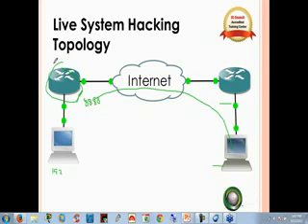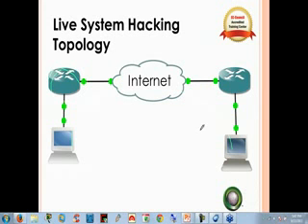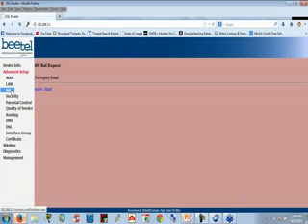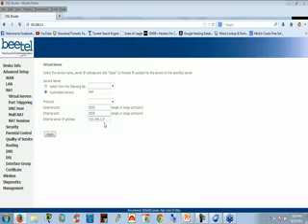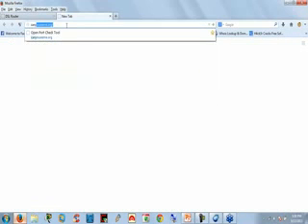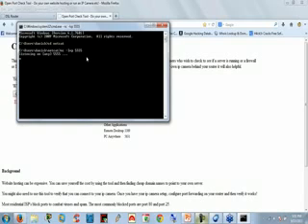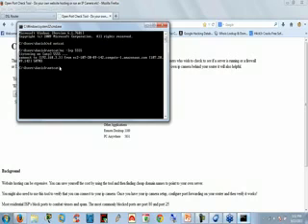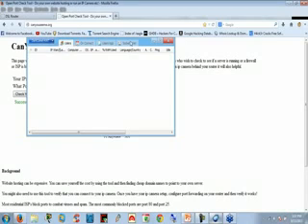CEHV8 - Certified Ethical Hacking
Mercury Solutions Limited.
CEH v8 - Certified Ethical Hacking Webinar